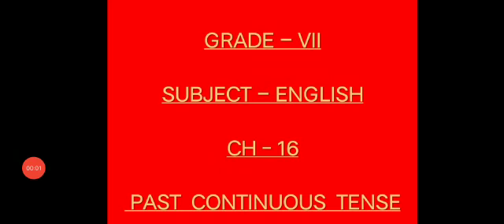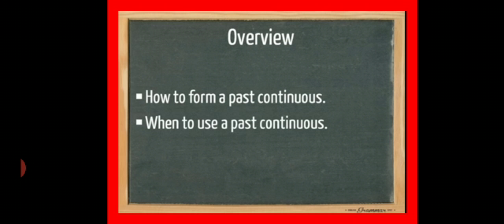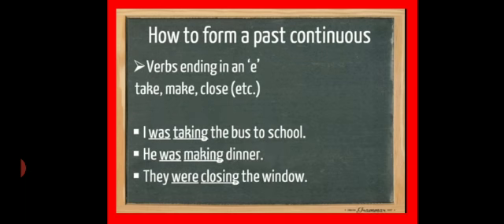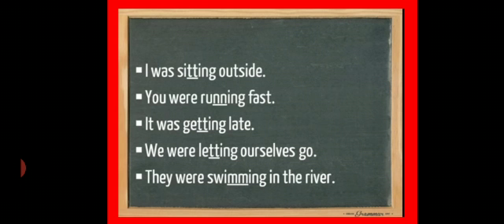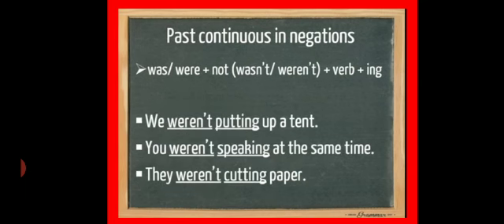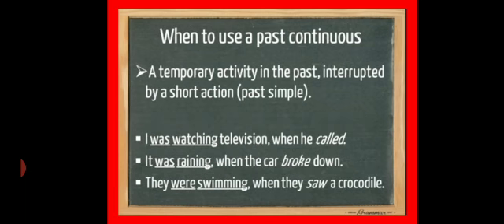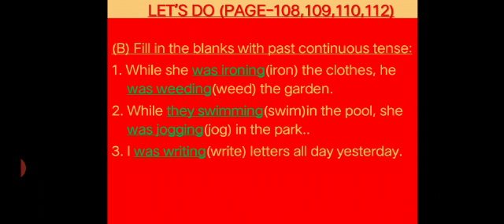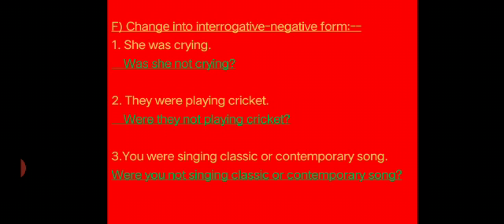GRADE 7 ENGLISH CH 16 PAST CONTINUOUS TENSE